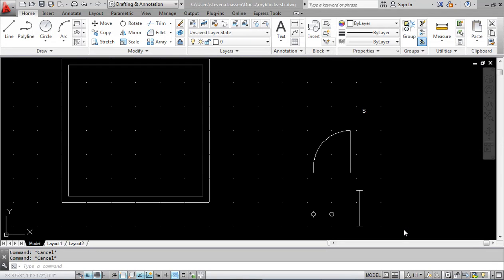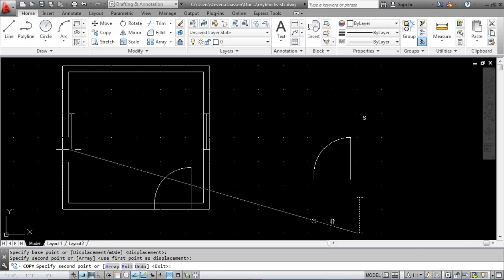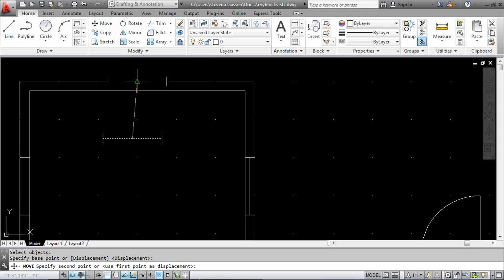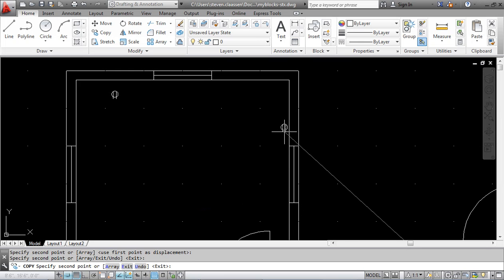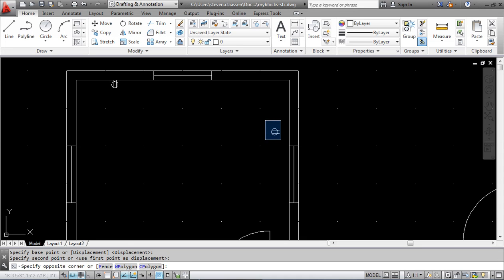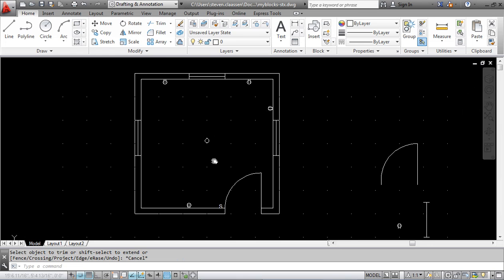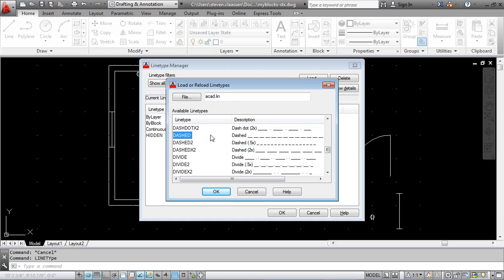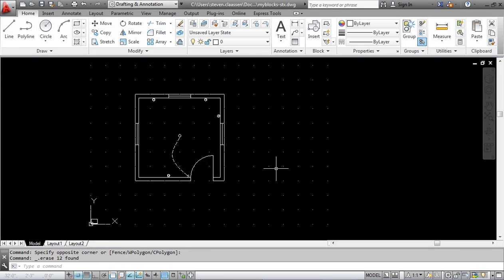12 2 Placing Architectural Blocks into a Drawing